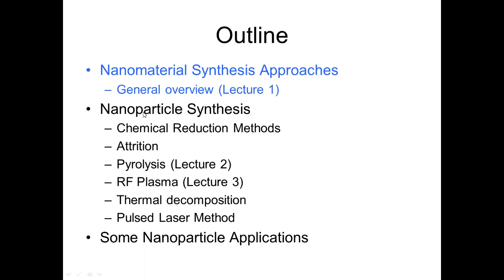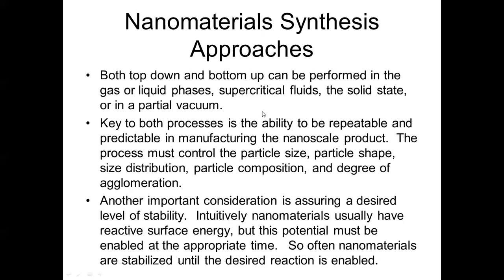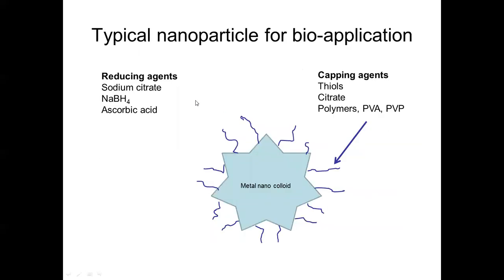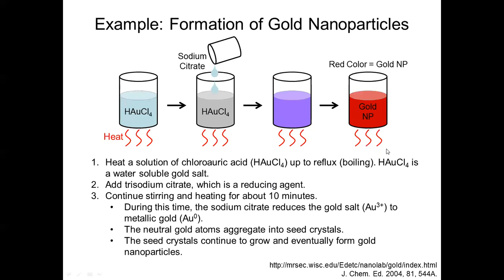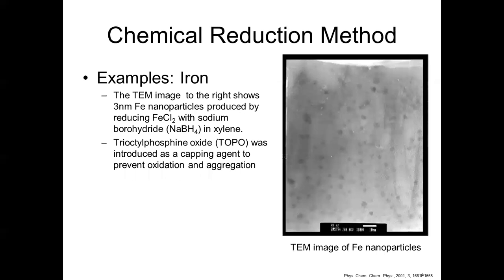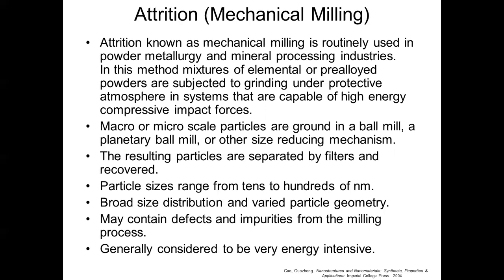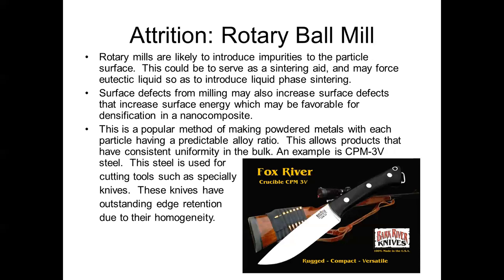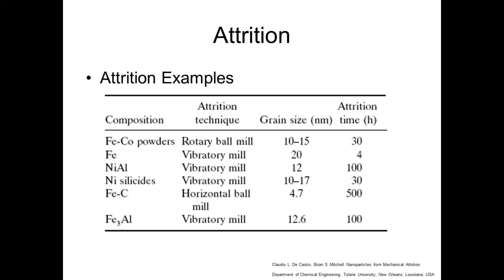Part 1 video Introduction to Nanoparticle Synthesis and Application